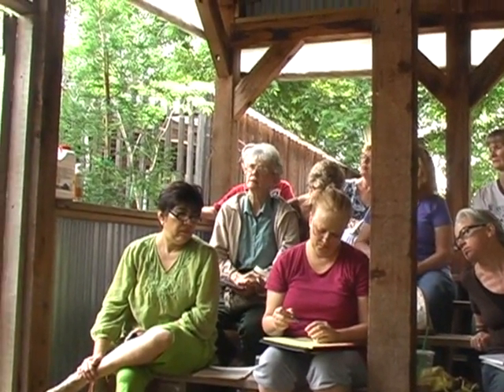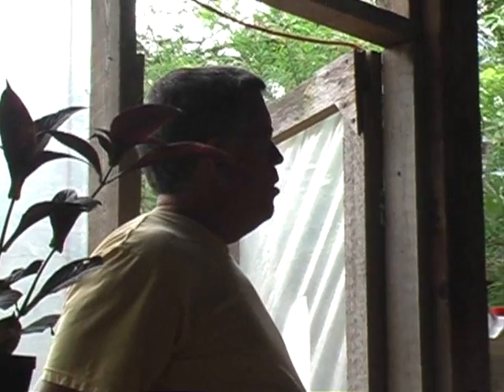Shade Gardening 2009 - Bob Webster (3 of 9)